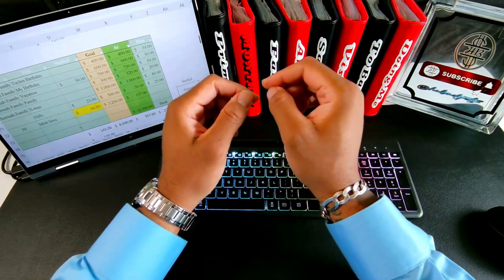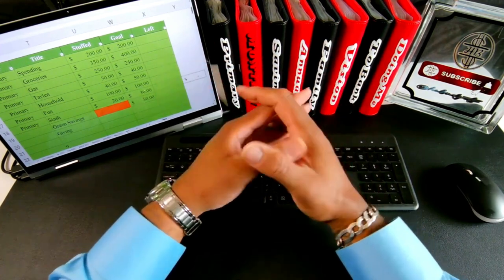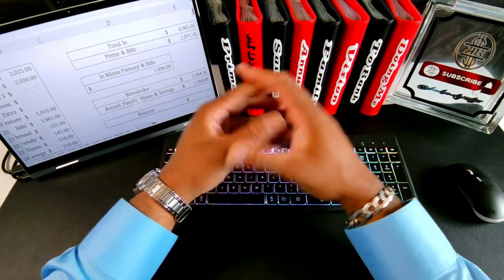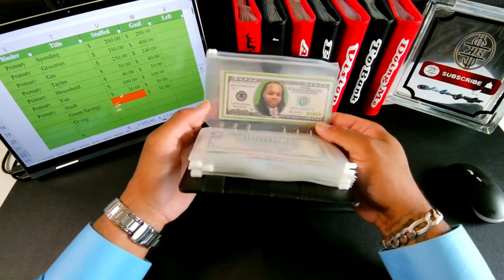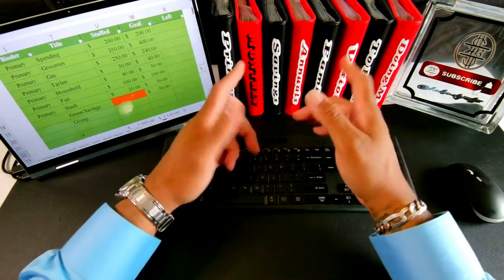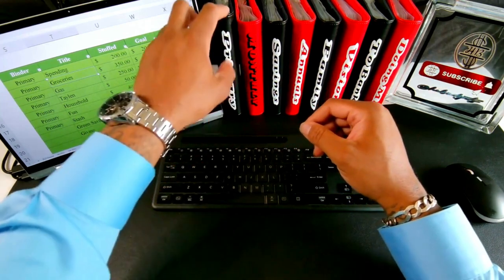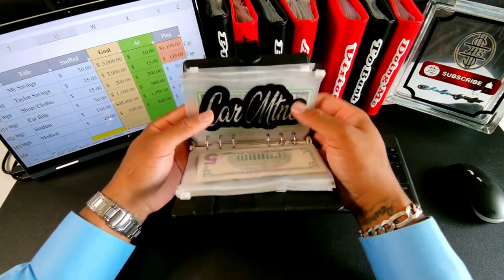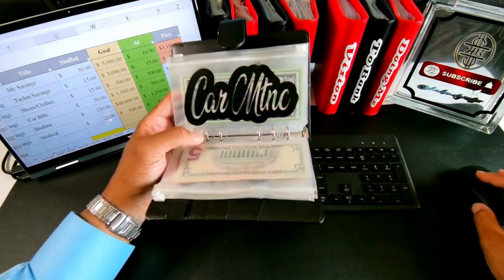What's the best mix of saving categories? Budget Binder, Cash Stuffing, Envelope, Categories Part 1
Part 1

(Warning, its a long one that may be boring for the pros, but its information I'd like to put out.)

After a live with Kris (@BudgetingJustBecause ) I thought I should look into my Cash Binders and see exactly what my envelope categories are looking like these days.

As efficient a budgeter I like to think I am, when asked how many cash stuffing categories I had, I could not give an answer.

I think it is a good idea to look at your system every now and then to see if you have any room for adjustments. In this video I go over my monthly cash budget, looking at all of my sinking fund categories, take a step back and revisit why and how my budget was put together and I give a little insight on how to start the cash envelope budgeting system. I did not go into savings challenges so much, but for me, the way I add money into most of my sinking funds and savings is equivalent to using savings challenges.

Prosperous Budgeting!

-HeBudgets